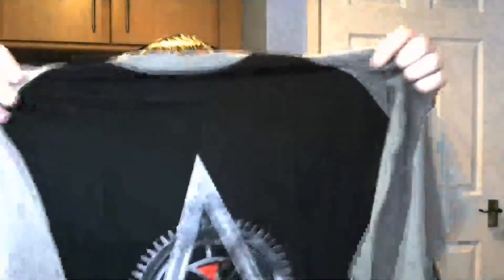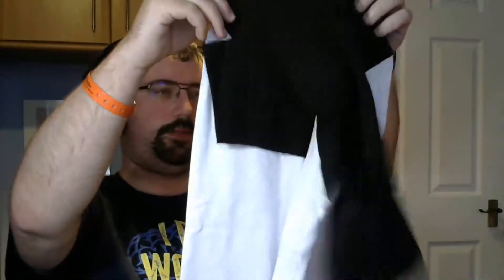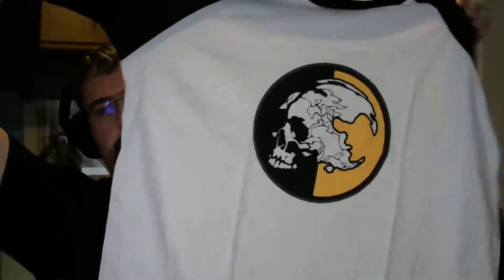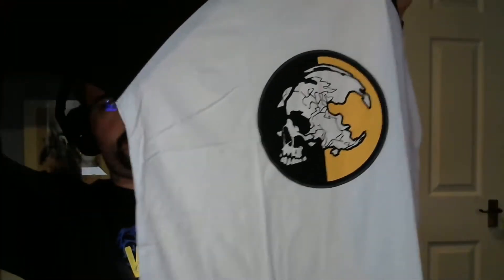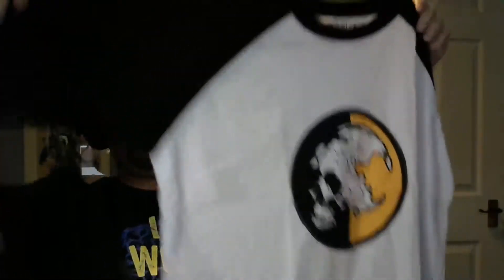Insert Coin Clothing Mystery Bag Unboxing - MCM Expo October 2016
Our resident Tech Ninja John Gotobed opens up his Insert Coin Clothing Mystery Bags from MCM Expo October 2016 - 1 Premium Bag and 2 Standard Bags.